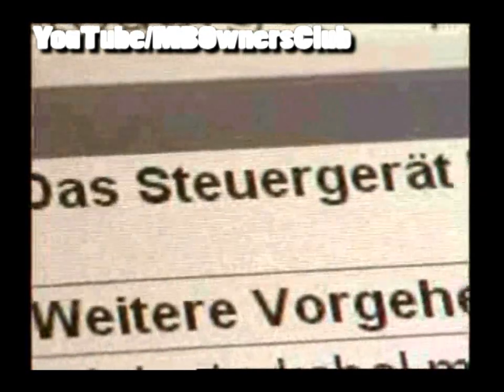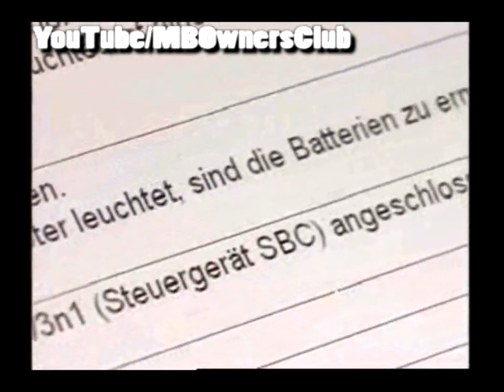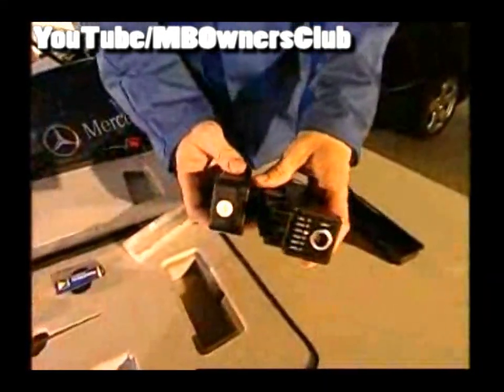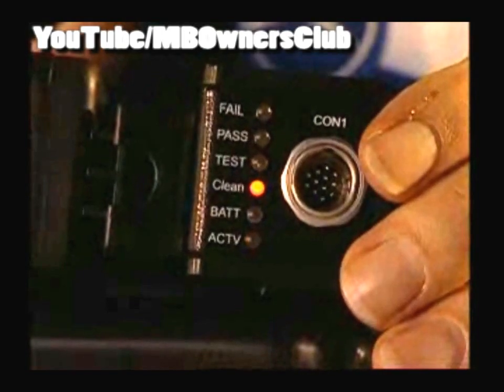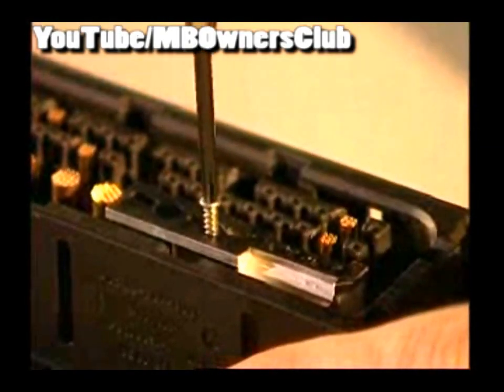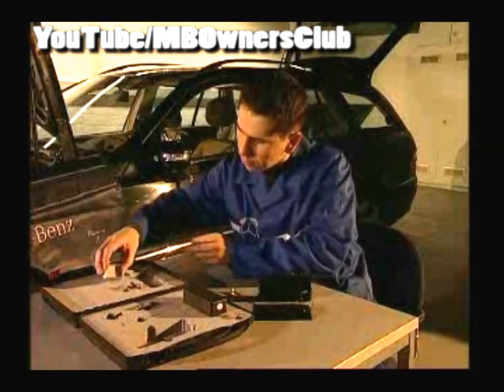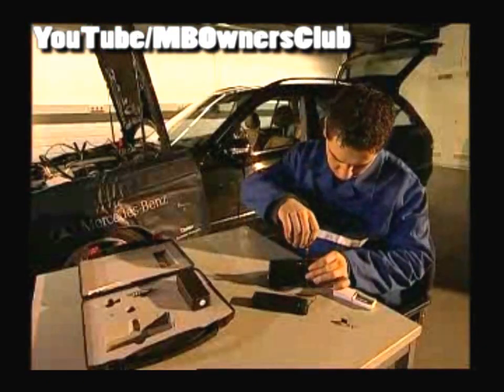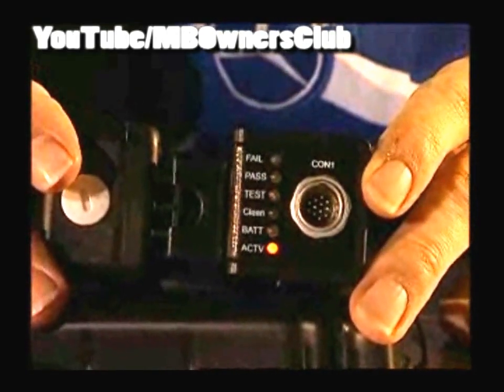Mercedes-Benz - Programming of SBC control unit Use of extended special tool kit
If the programming sequence terminates  prematurely at 30%, there may be a number of causes.
If the red LED lights up, the control unit  cannot be programmed and the  hydraulic unit must be replaced.
If the yellow "BATT" LED lights up,  the power supply from the batteries is  insufficient. These must then be replaced.
If the yellow "TEST" LED lights up,  a reference test with the included reference  plug must be carried out.
If during the test the yellow "TEST" LED  goes out, then the plug-in adapter is OK  and can continue to be used.
If the lamp jumps to "Clean", the plug-in  adapter is dirty. In this case the mirror  must be replaced with a clean spare mirror.
Important: To prevent dirt from entering,  it is advisable to carry out the replacement  in a clean place.
Remove the screw using the screwdriver  included in the kit. Pull the mirror up and off.
Important:  Do not touch the surfaces of the mirror  otherwise proper functioning cannot be guaranteed.
Fit the new mirror on the contact carrier  and press it in carefully. The four guide lugs  on the mirror must engage in the two  depressions in the contact carrier.
Now screw in the spare screw using low force  and check that the mirror is firmly seated in the contact carrier.
Then perform another reference test.  If the "ACTV" LED lights up,  the plug-in adapter is ready for use.

C199, R199, Z199, W199, W211, X219, R230